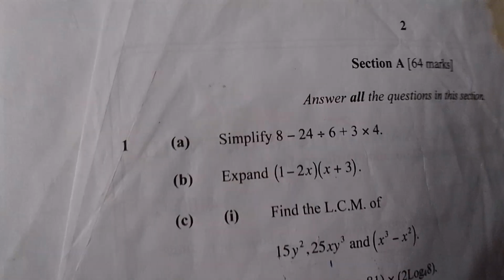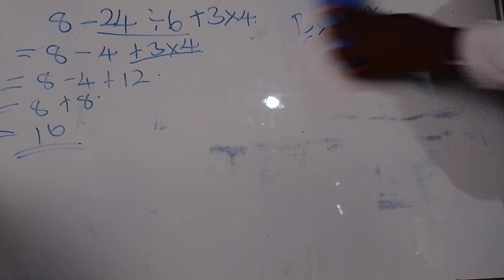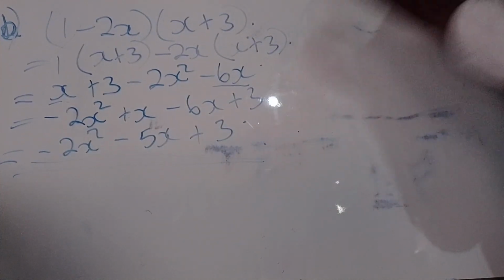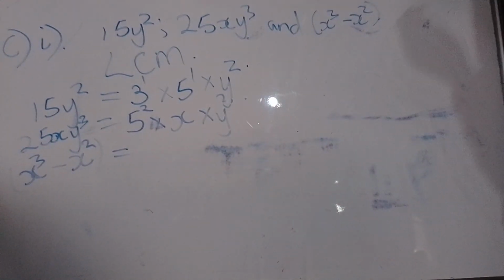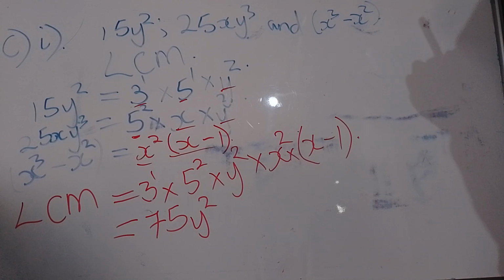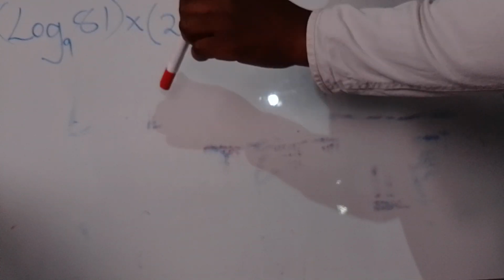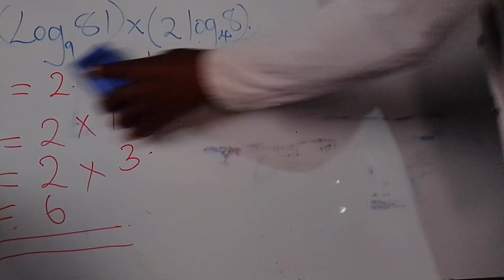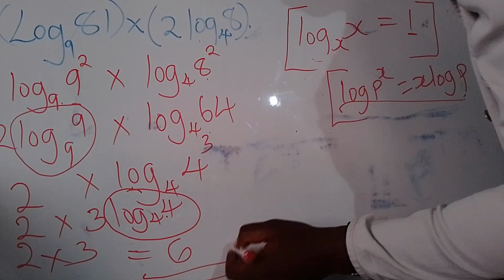Zimsec O Level Maths - The ACTUAL Exam (Nov 2009)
Zimsec O Level Maths Pp2 Nov 2009: Number 1